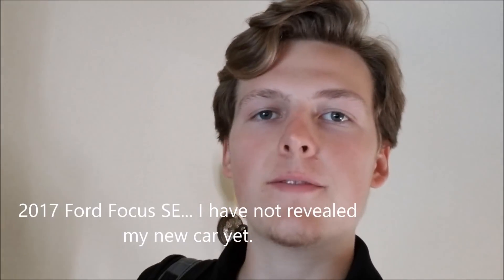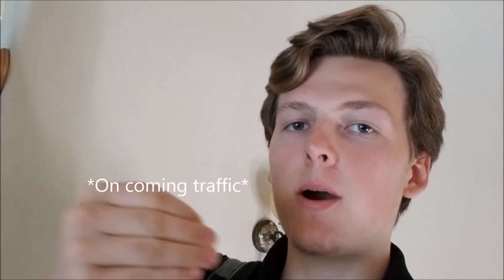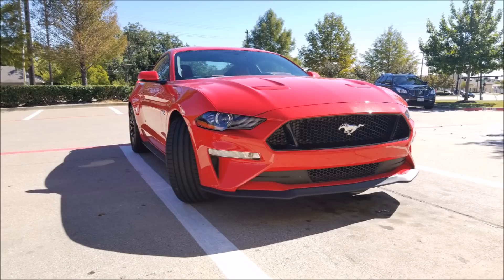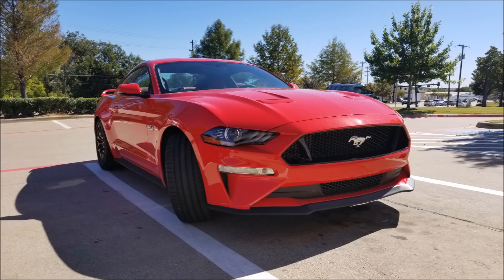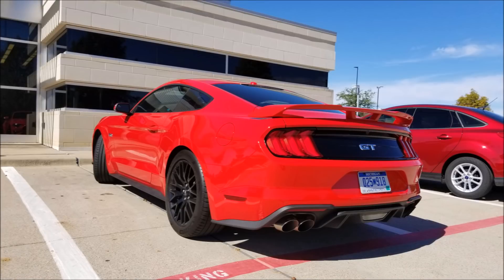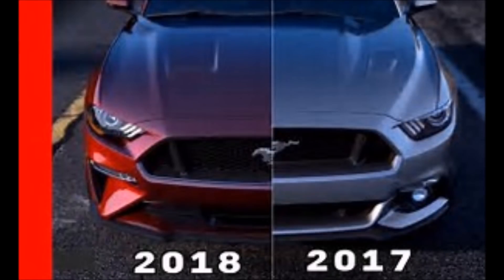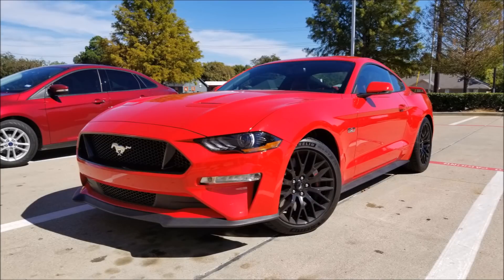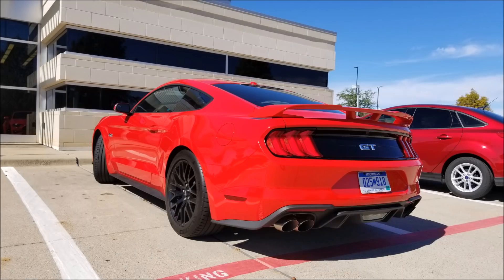2018 Mustang GT in the WILD?! - Track Mode Sounds So GOOD!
I randomly saw a 2018 Ford Mustang GT, even tho they have not been released yet!